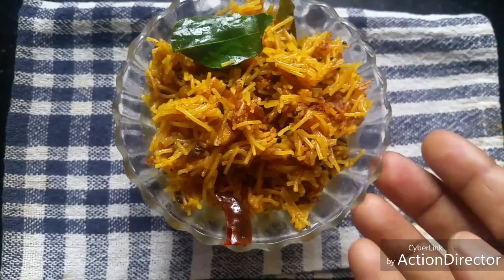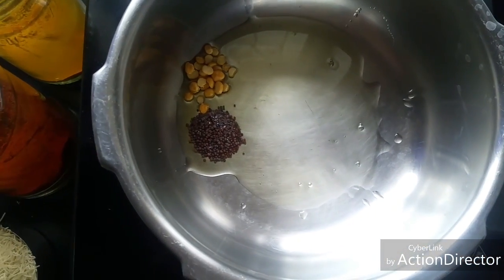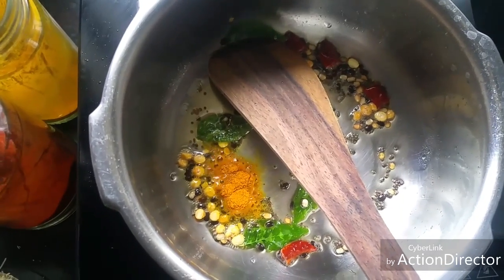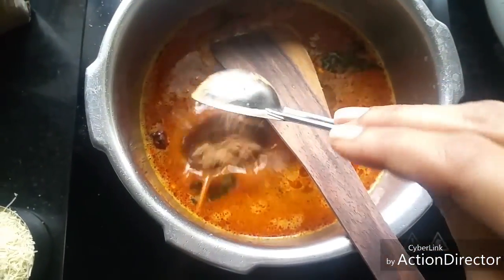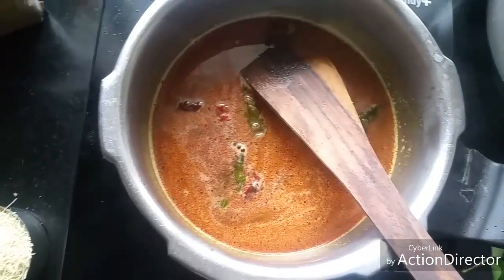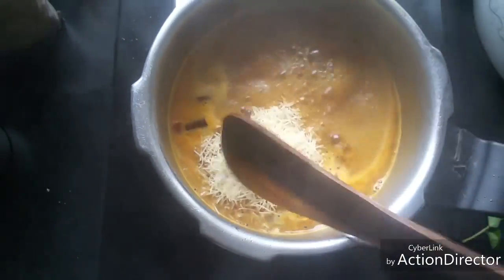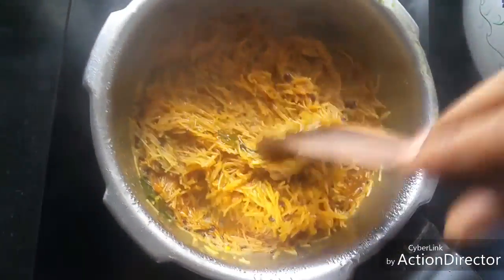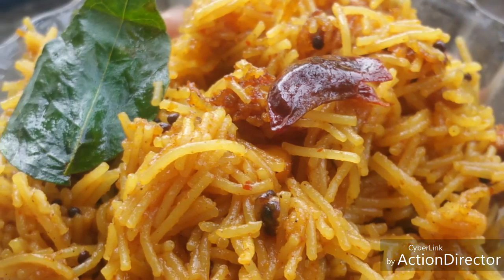Vermicelli/Semiya Puliyodharai-LunchBox Recipe ( Recipe # 147)